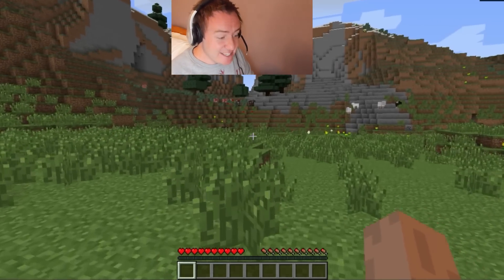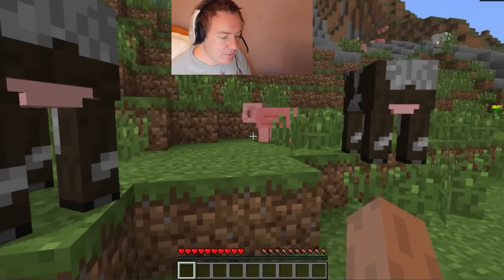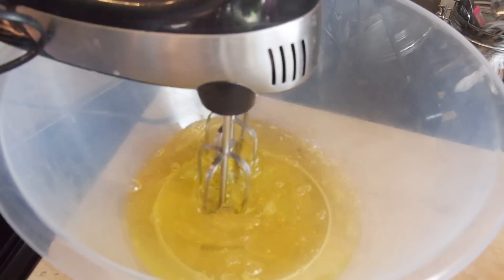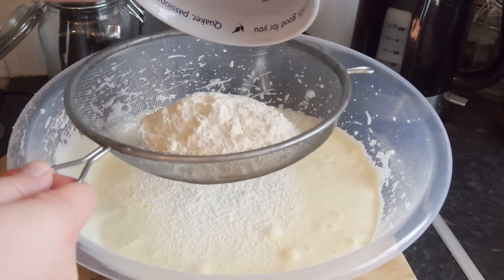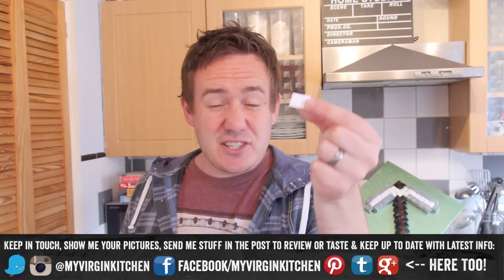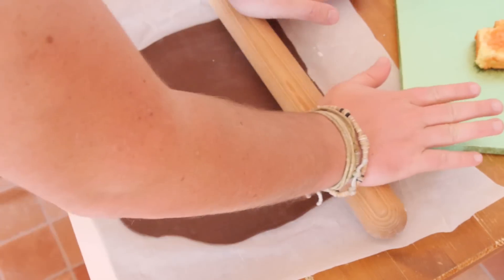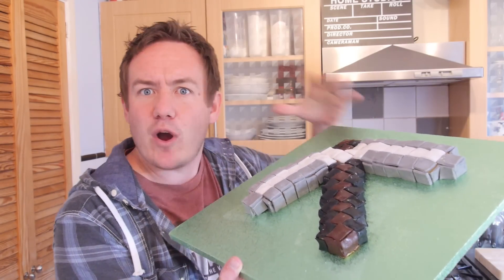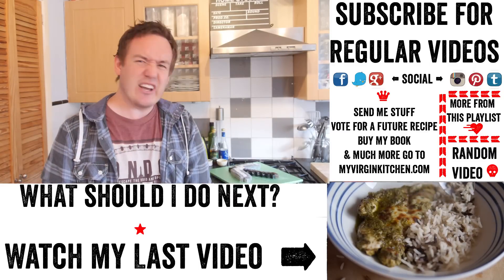HOW TO MAKE A MINECRAFT CAKE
Make an axe themed pixel style minecraft cake!